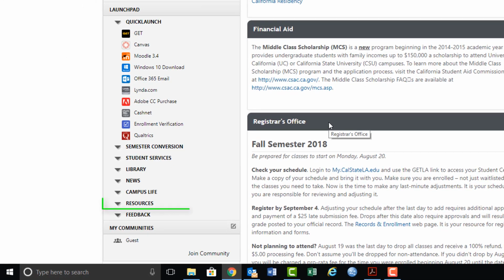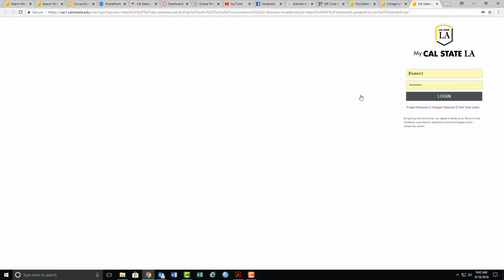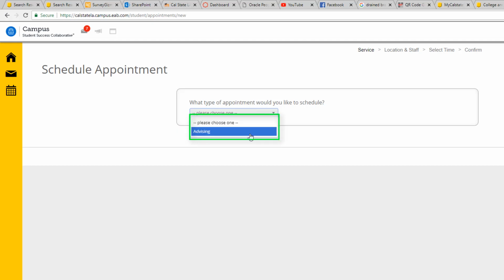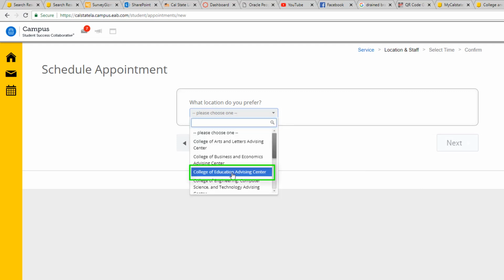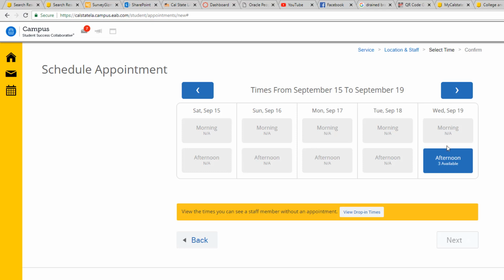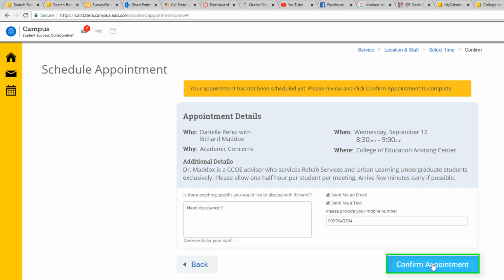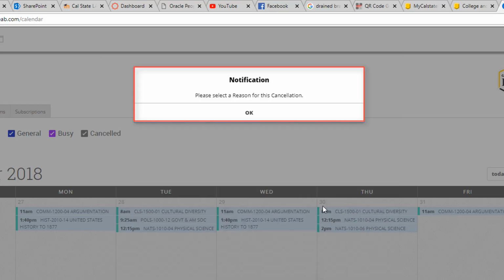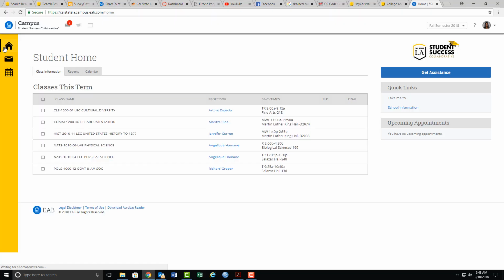How to Make an Advising Appointment Using EAB at Cal State LA Tutorial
How to Make an Advising Appointment Using EAB. Although this video shows Richard Maddox at Cal State LA, any EAB user can benefit from this video. =)